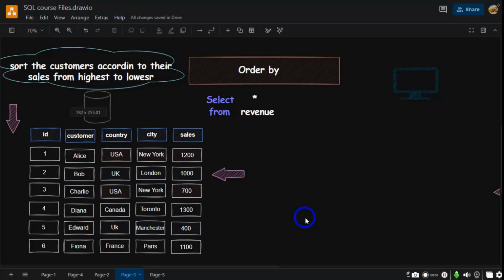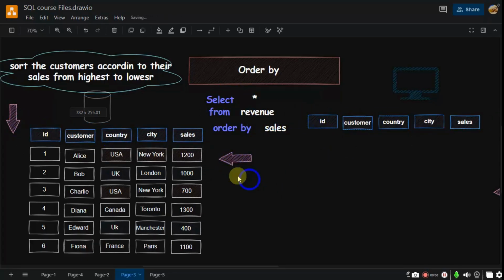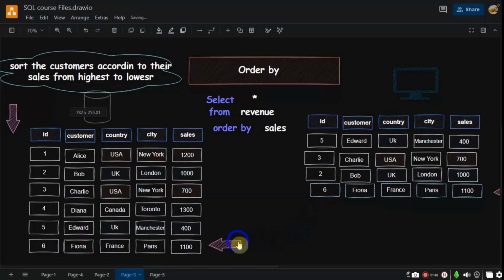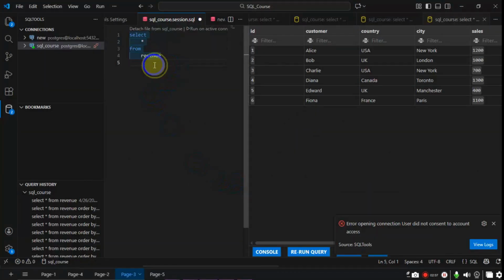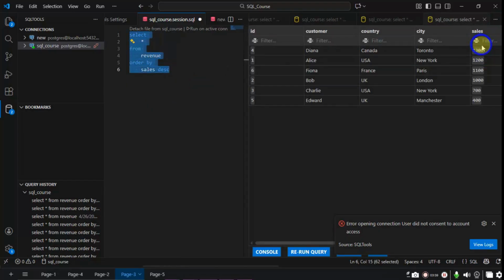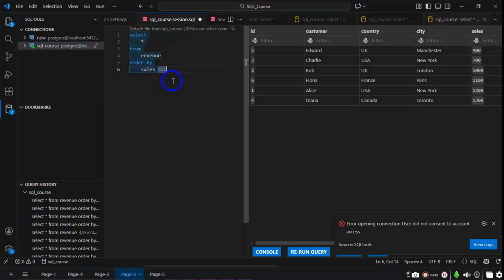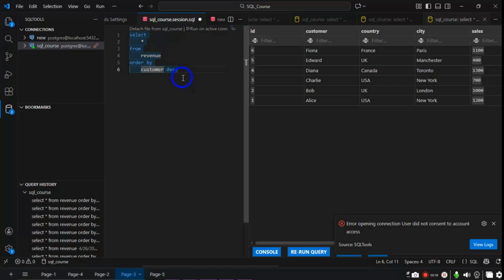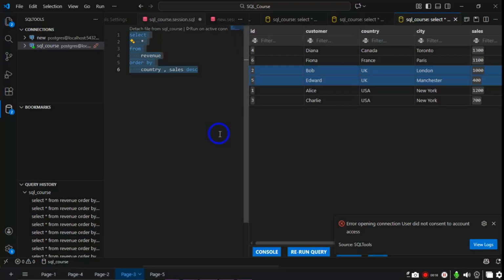SQL ORDER BY Tutorial: Sort Your Query Results the Right Way (ASC, DESC, Multiple Columns)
In this video, you’ll learn the ORDER BY clause in SQL to sort your query results by numbers, text, and dates. Perfect for beginners who want to write clear, useful SQL queries for data analysis.

You will learn:
- How ORDER BY works in a SELECT query
- The difference between ASC and DESC
- How to sort by multiple columns and combine ORDER BY with WHERE
- Practical examples with sales, customers, and products

Watch until the end for a short practice exercise to test your understanding.

📚 Free resources:
- Download the SQL script for this lesson: [your GitHub/Notion link]
- Join my data analytics community: [Discord/Telegram/WhatsApp link]